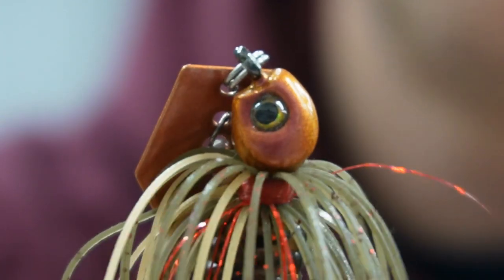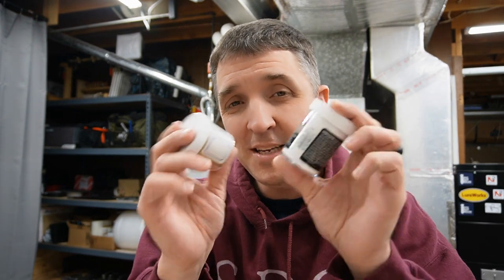Check Out All 8 Nova Stone Colorshift Powder Paints!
@barlowstackle has developed a new line of colorshift powder paints and today we dive deeps into each one!  Enjoy!